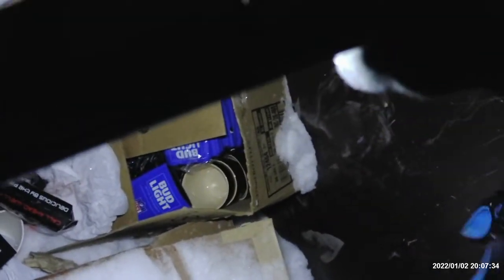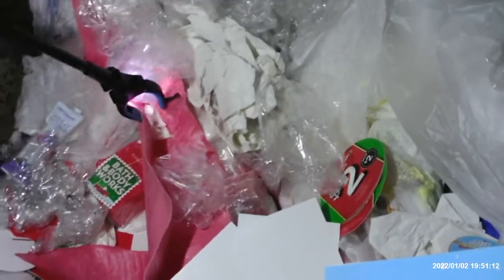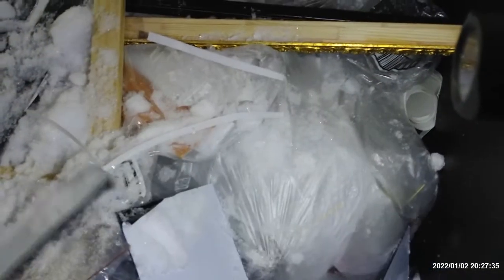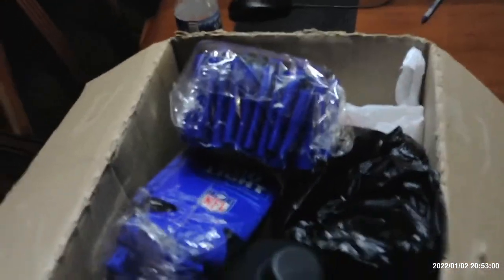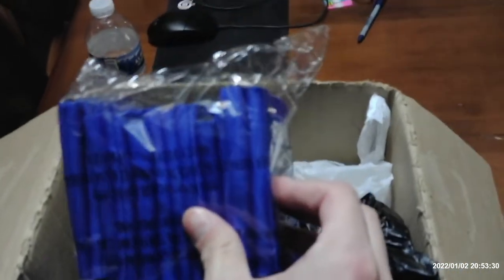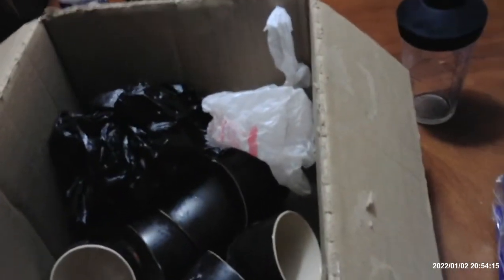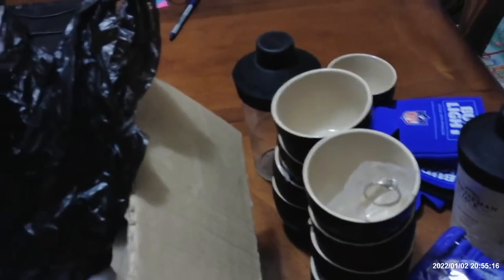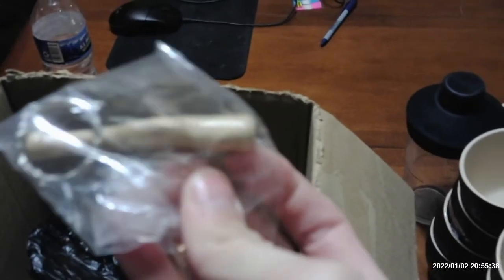Dumpster Dive at JOANN Fabric and Crafts, BBW, and Michaels